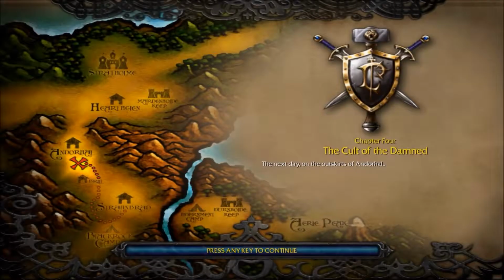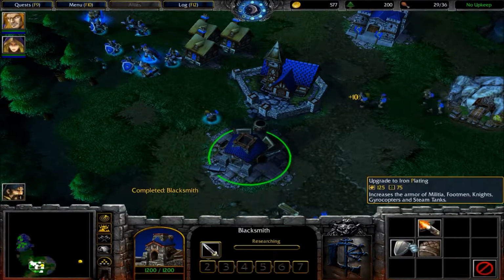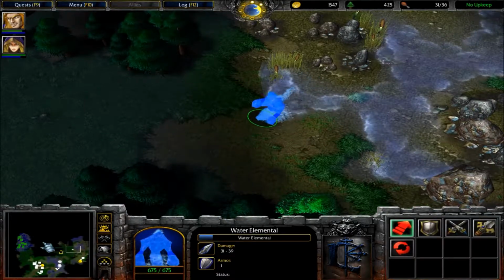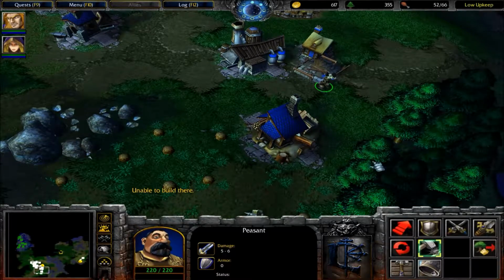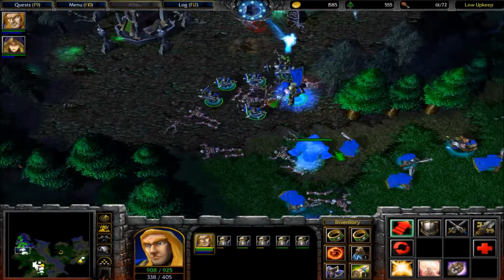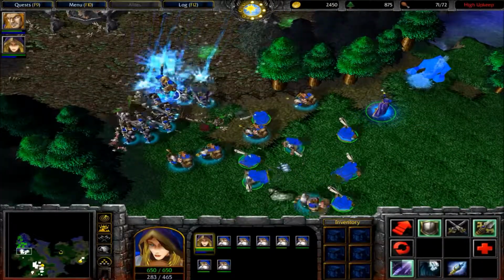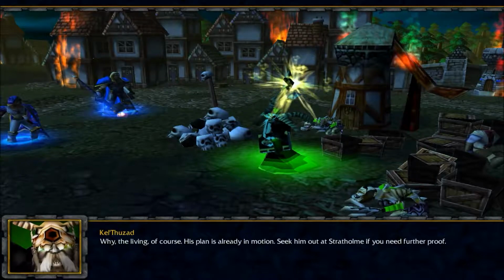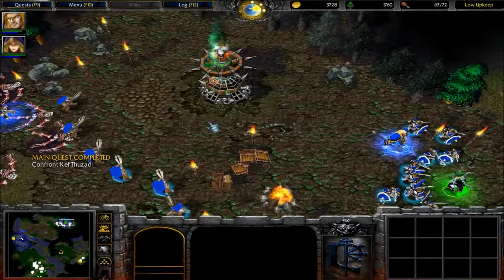Warcraft 3 RoC: Humans Ch. 4 The Cult of the Damned [Hard]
Warcraft III: Reign of Chaos is a high fantasy real-time strategy video game released by Blizzard Entertainment on July 3, 2002.